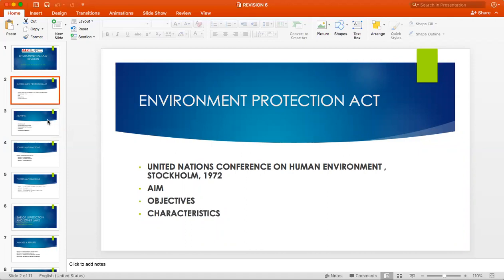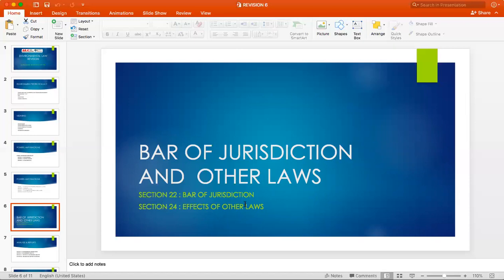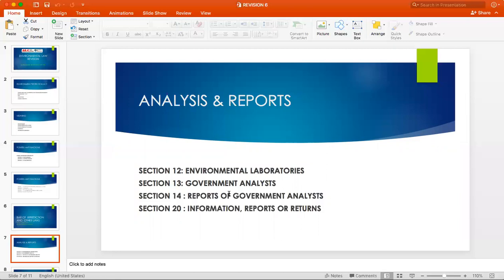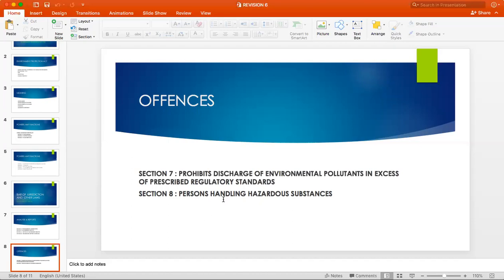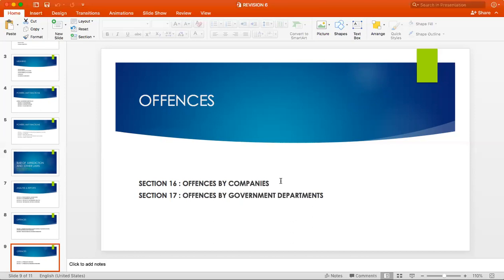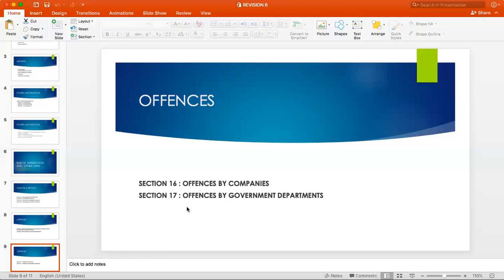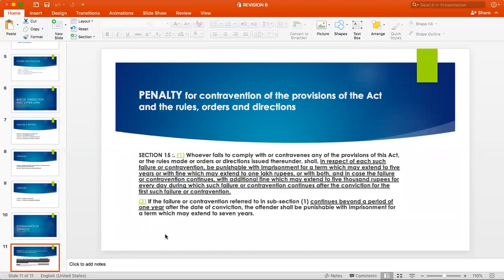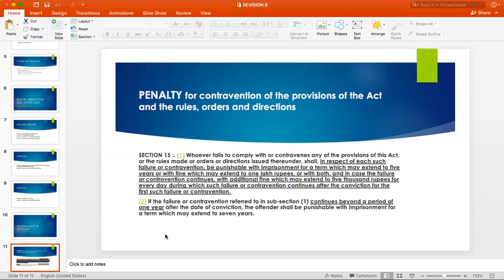ALC LECTURE MS ANURITA ENVIRONMENTAL PROTECTION ACT , 1986 REVISION